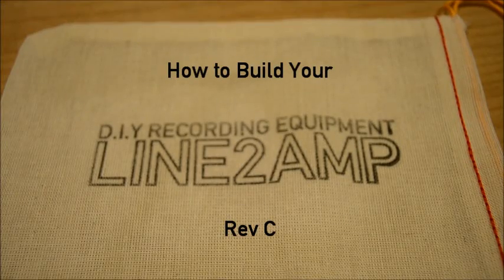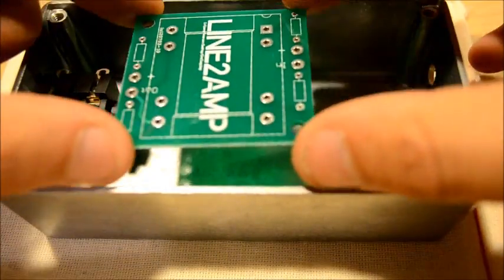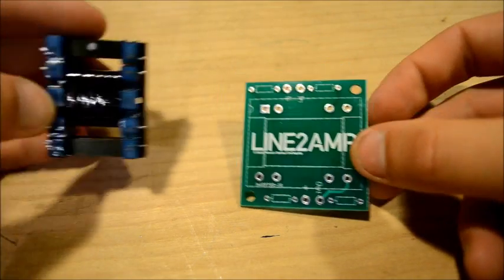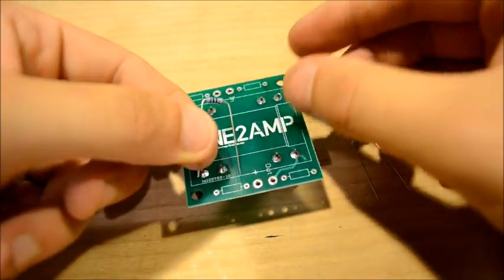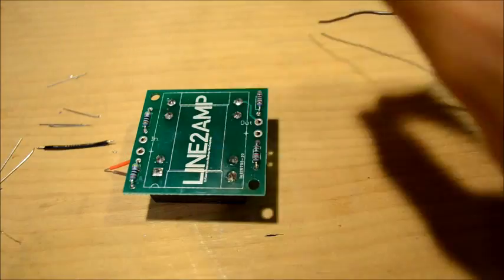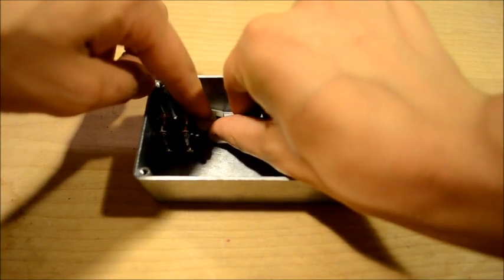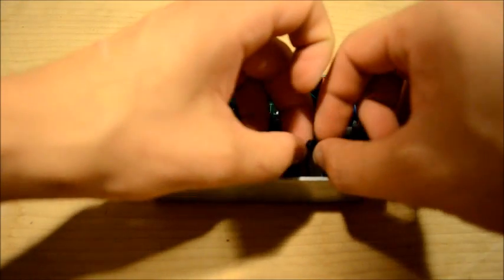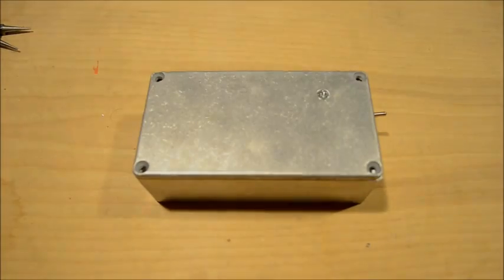How to Build the LINE2AMP Rev C Reamping Box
Step-by-step instructions for assembling the LINE2AMP Revision C kit.